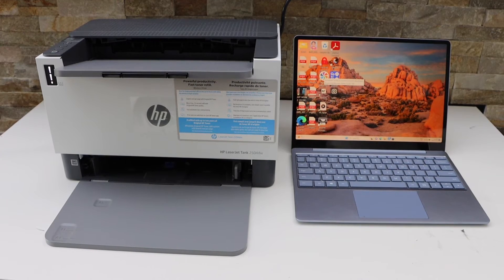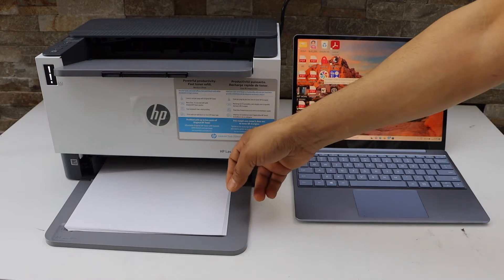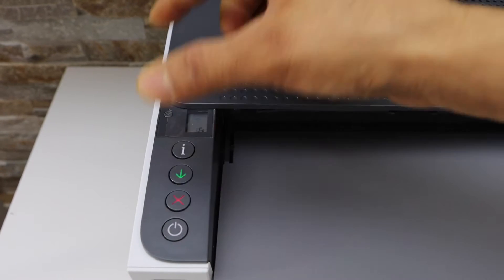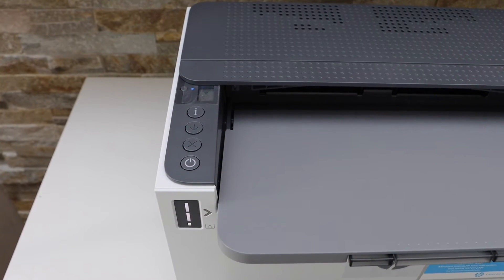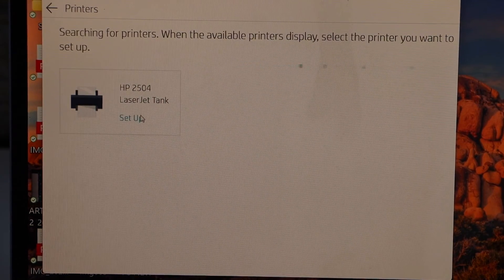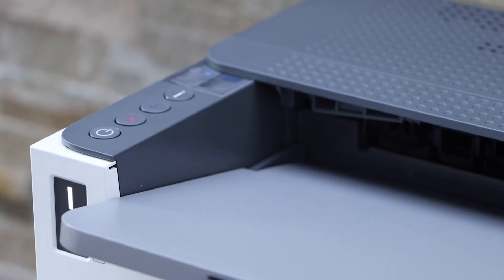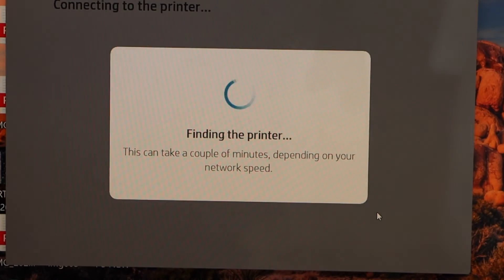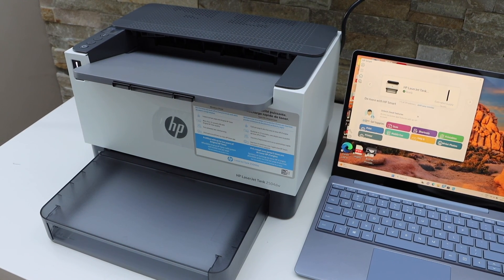HP Laserjet Tank 2504dw Setup With Windows Laptop or PC, Complete Setup.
This video reviews how to do the setup of the HP LaserJet Tank 2504dw Printer. This printer is wireless, and the video shows how to connect to wifi network using the windows 10/11 laptop or PC & loading paper in the laserjet Tank printer.